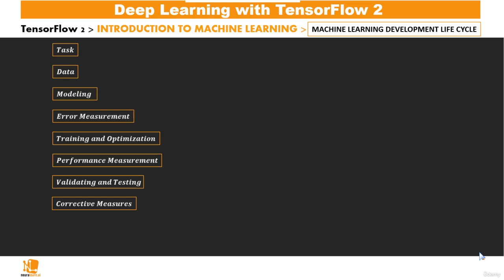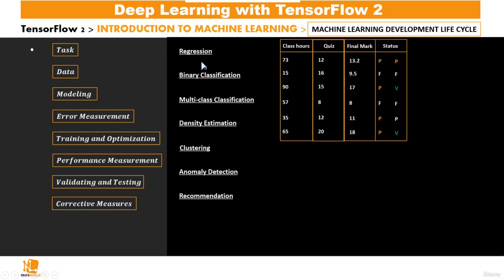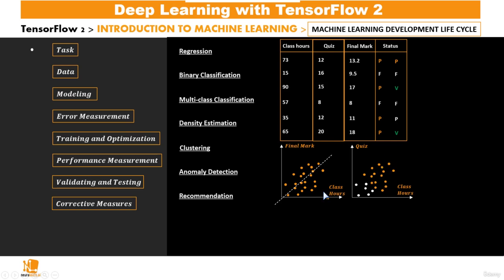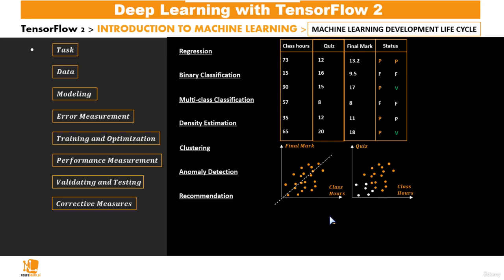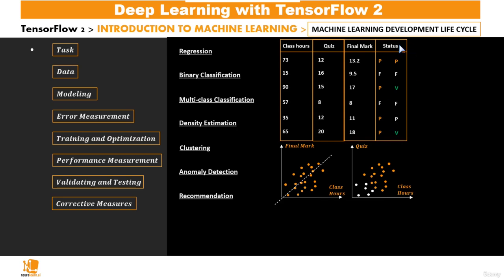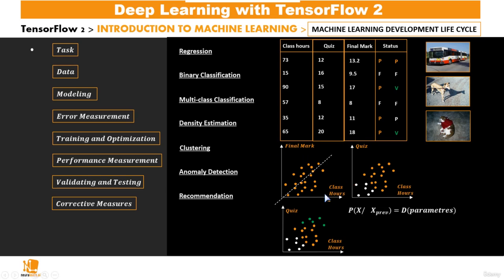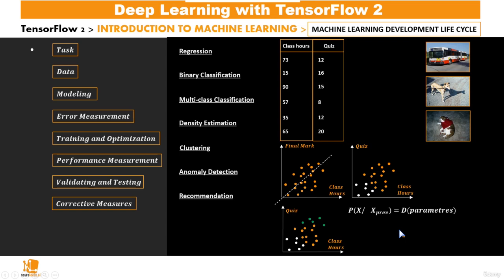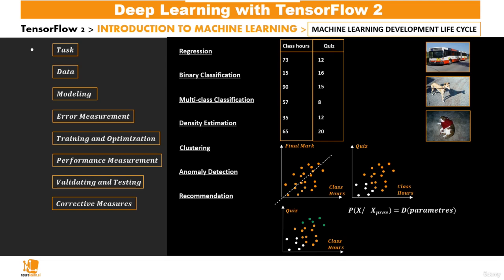20. Task Machine Learning Development Life Cycle